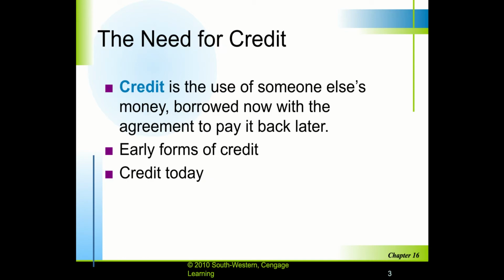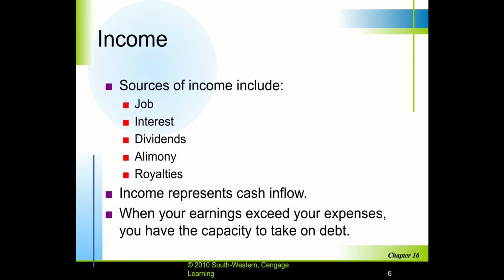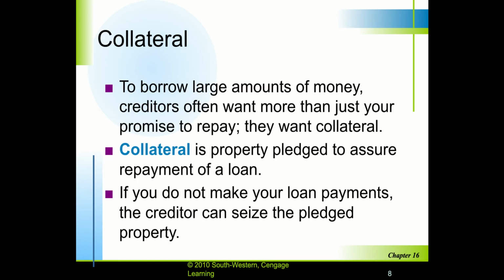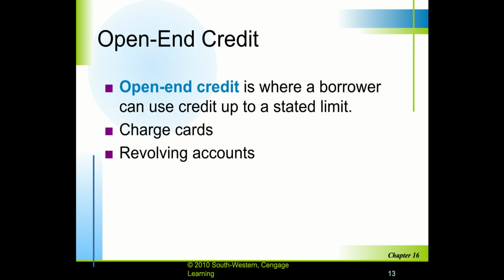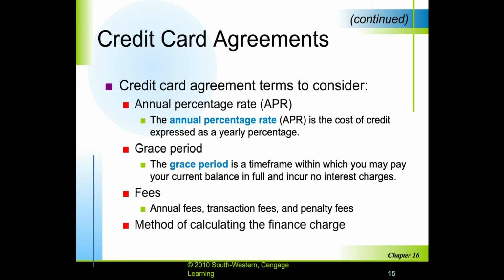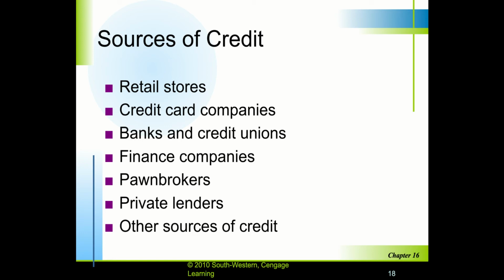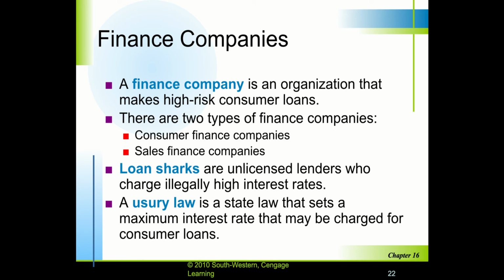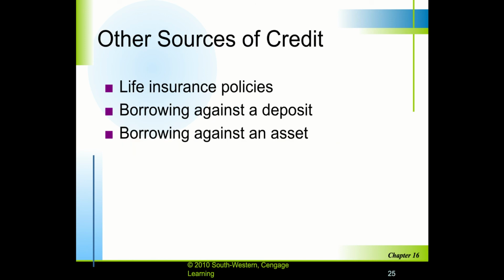Chapter 16 - EdPuzzle